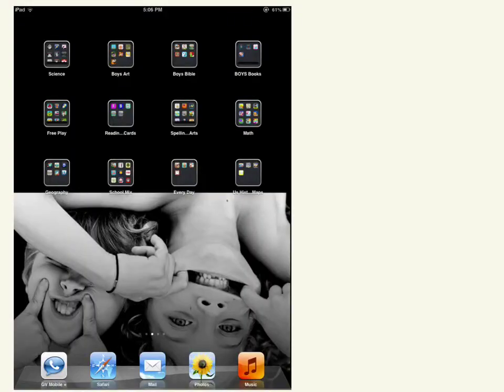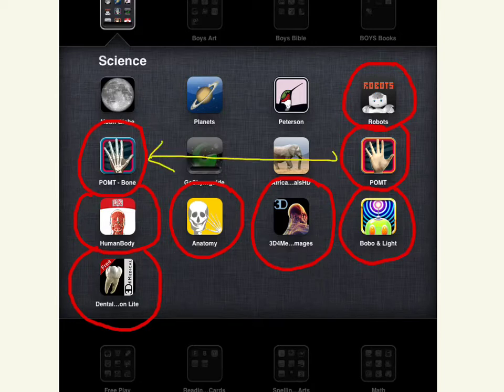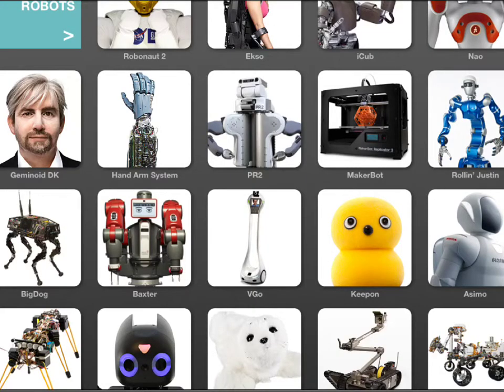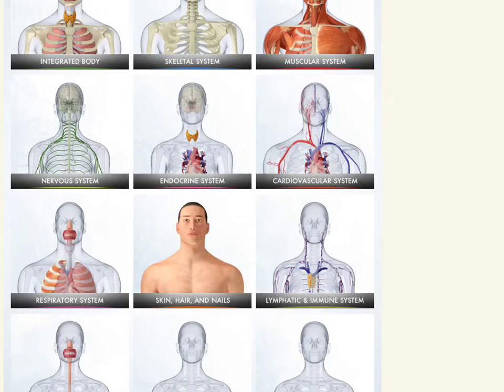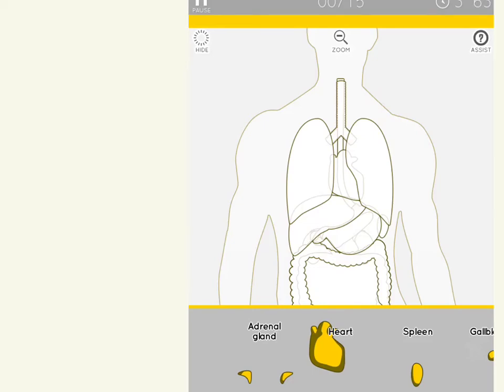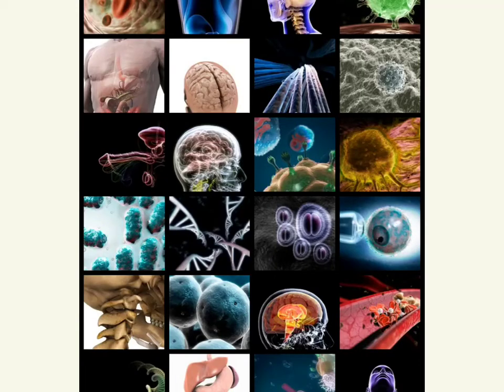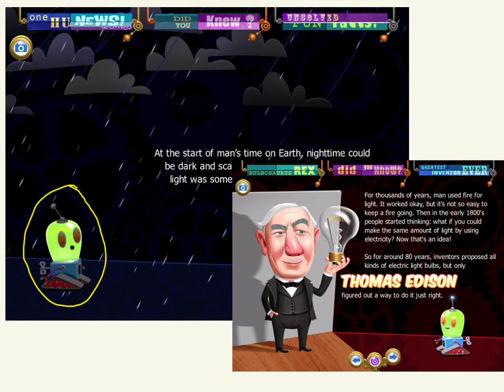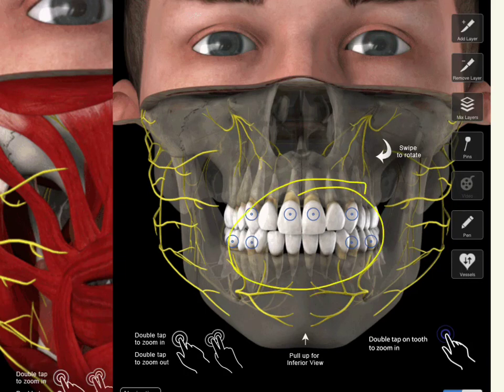Favorite Science Apps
Favorite educational apps for kids :: science